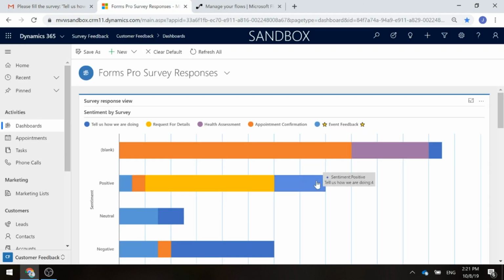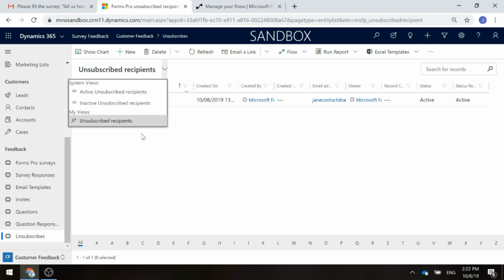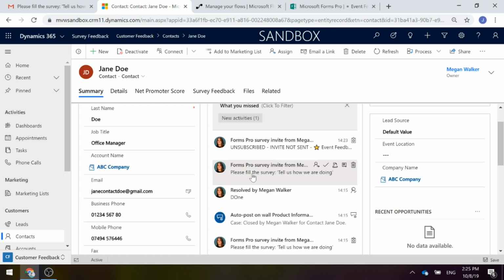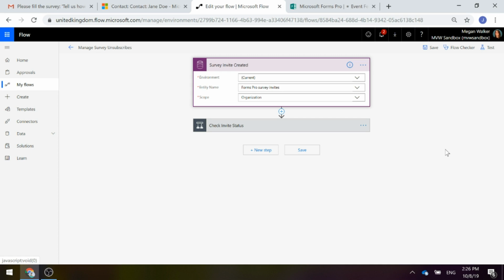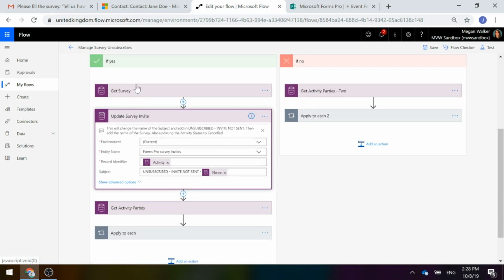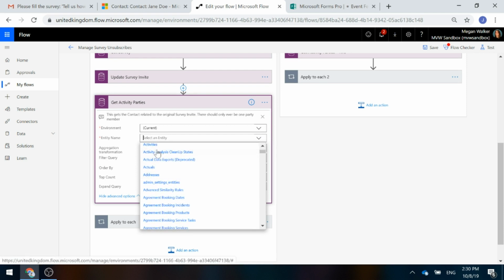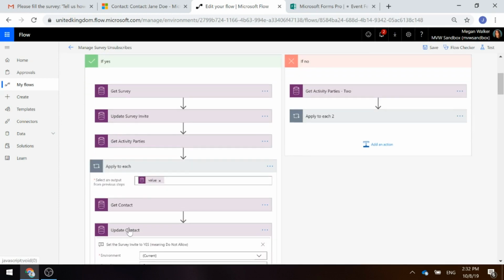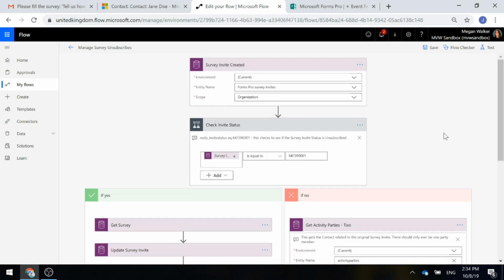Managing Survey Unsubscribes - Microsoft Forms Pro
This video will show you to understand and manage unsubscribes from Forms Pro surveys.